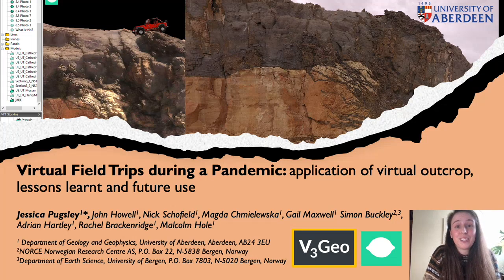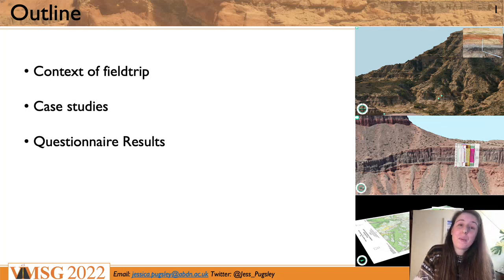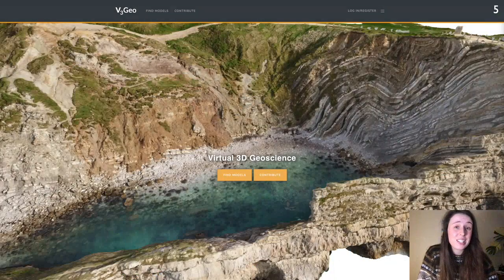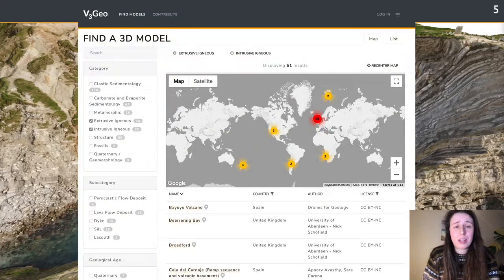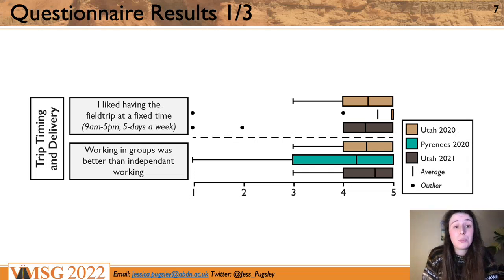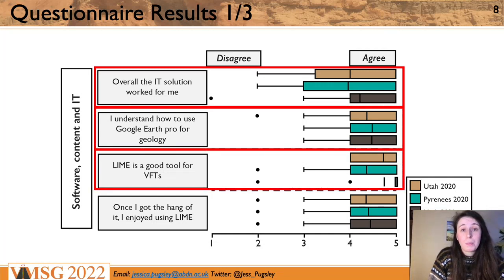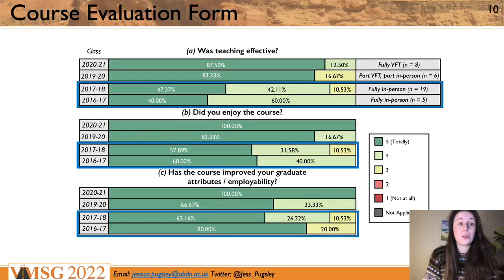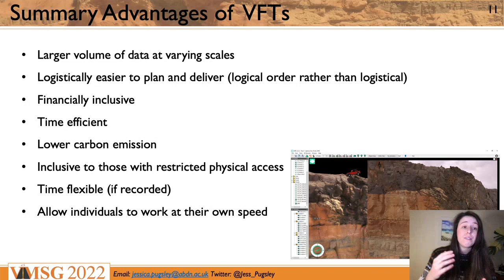Jess Pugsley (University of Aberdeen) VMSG Conference 2022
In this talk Jess Pugsley (University of Aberdeen) shares their work on 'Virtual field trips during a pandemic: application of virtual outcrop, lessons learnt and future use'